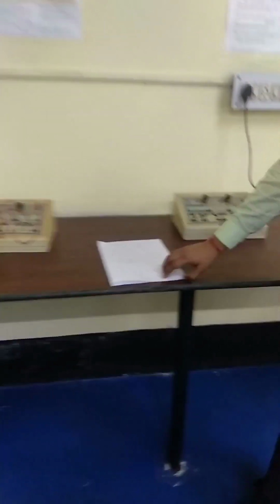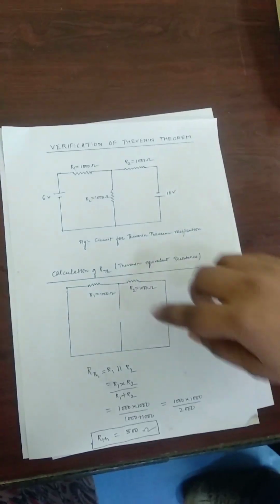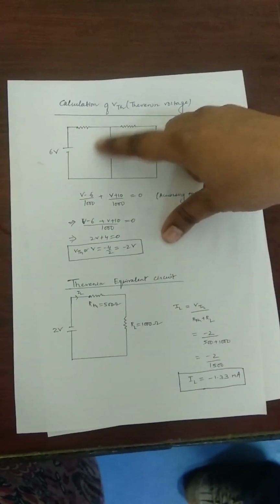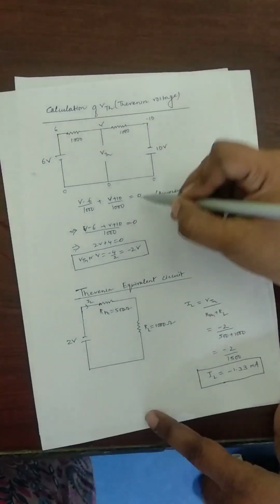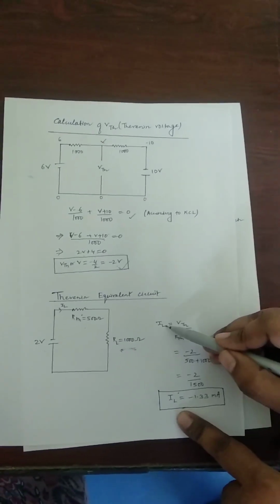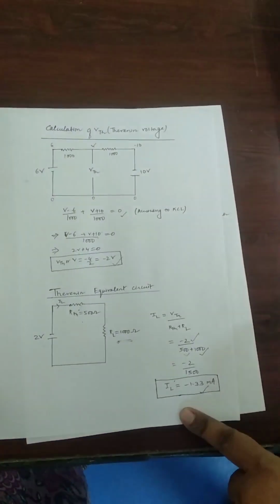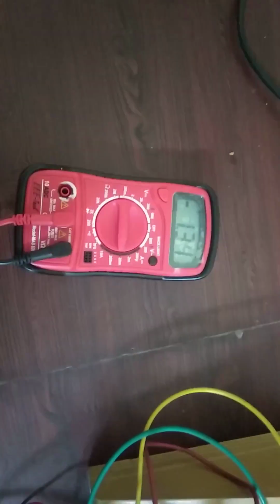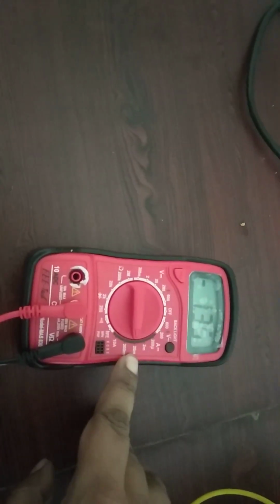Thevenin's Theorem : An Experimental Setup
Here you can see experimental setup for verification of Thevenin's theorem
0.00 Start
00.36 Circuit Explanation.